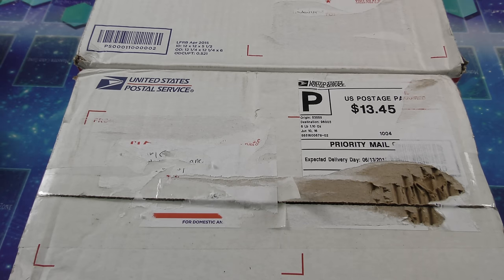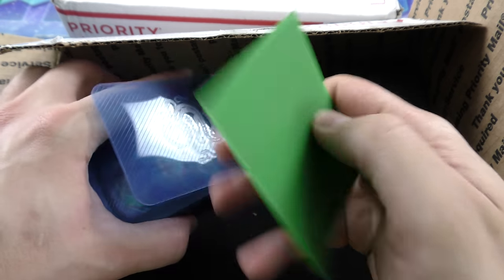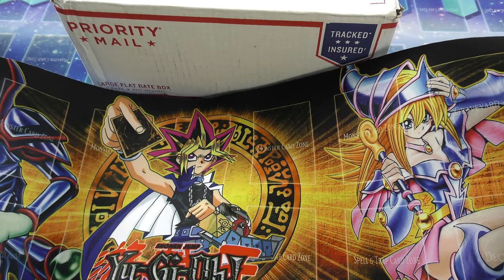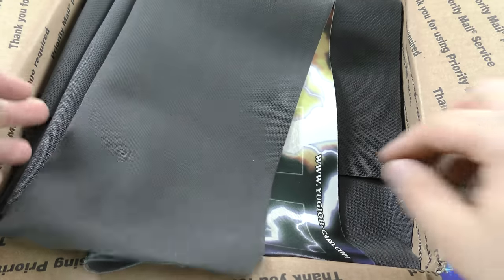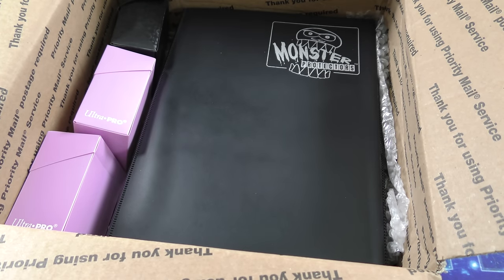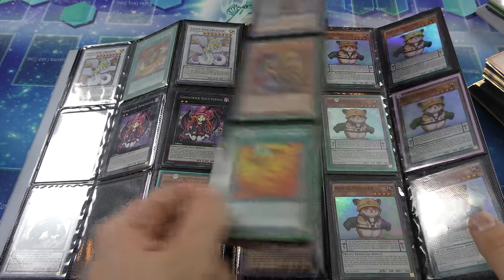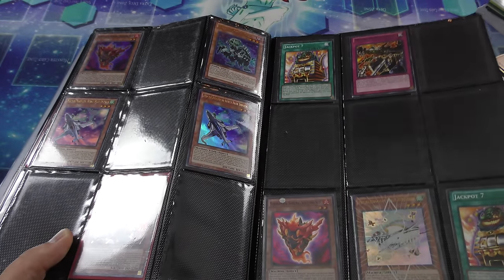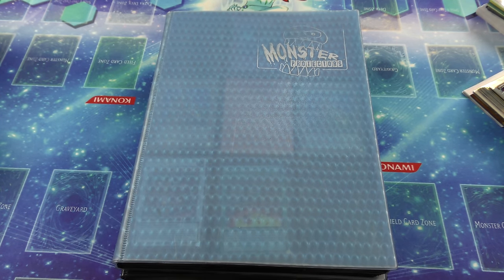Best Massive $800.00 Yugioh Card Collection Box Opening/Unboxing! Bulk, Binders, Mats, Deck Boxes